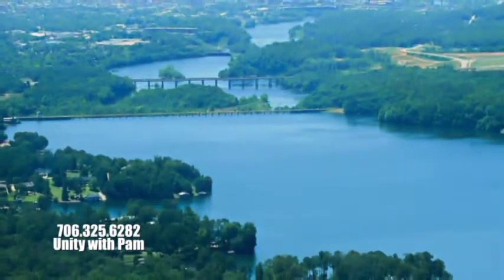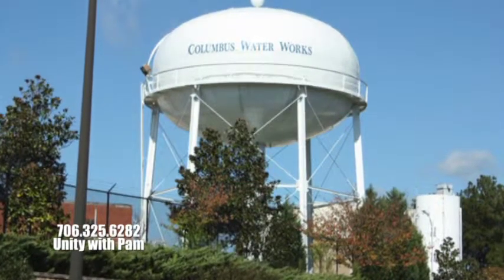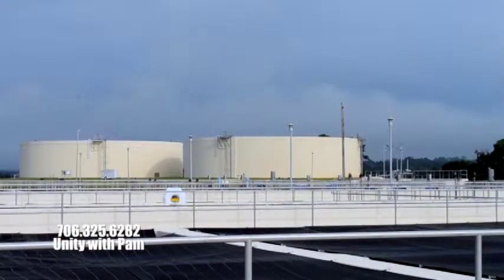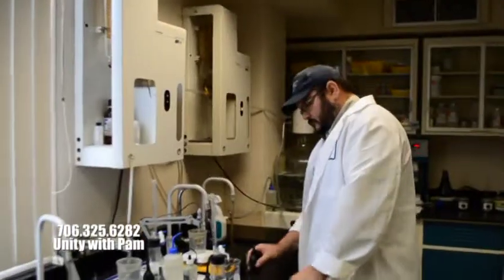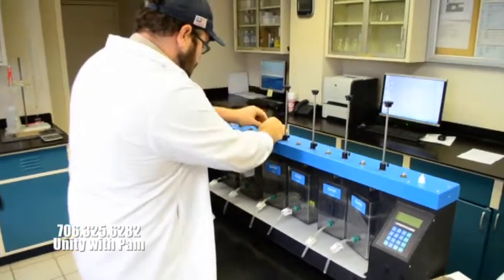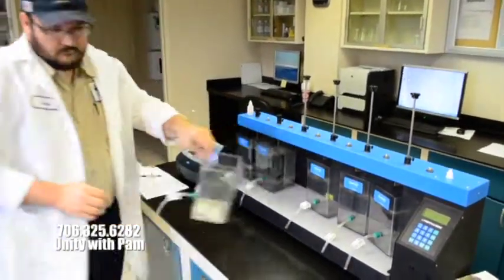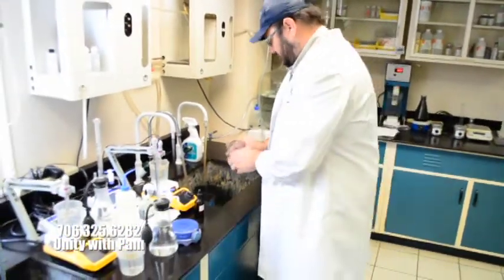Unity With Pam 2014 Columbus Water Works Show